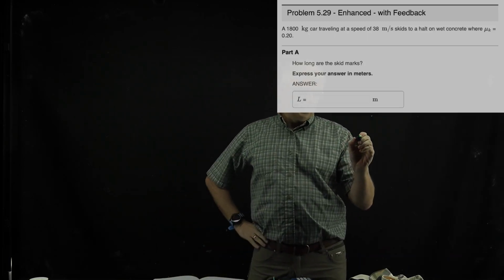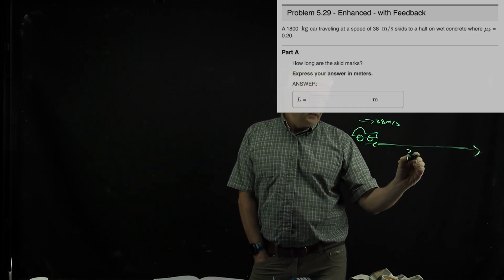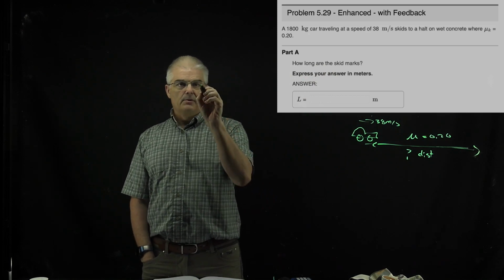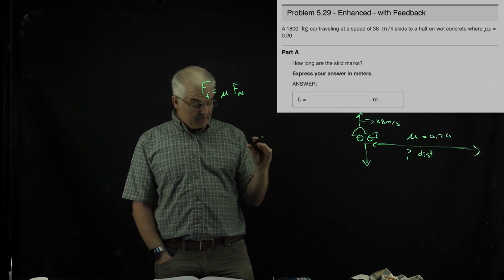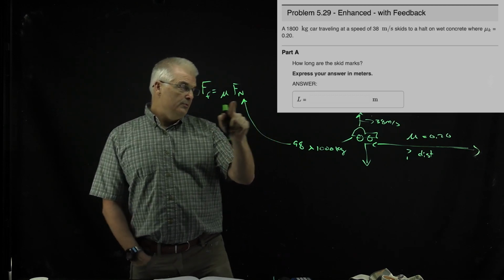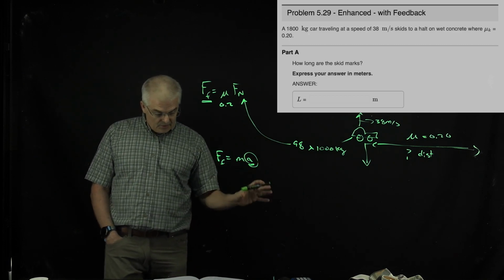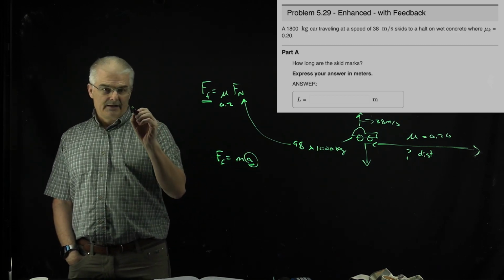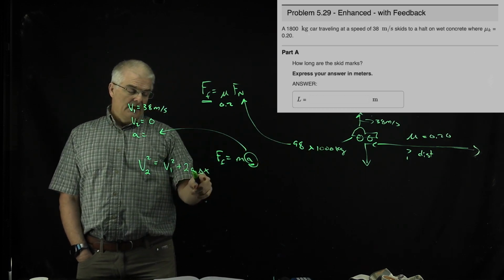Mastering Physics Problem 5.29 Explained - A 1800 kg car traveling at a speed of 38 m/s skids to a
A 1800 kg car traveling at a speed of 38 m/s skids to a halt on wet concrete where µk = 0.20. How long are the skid marks? Express your answer in meters